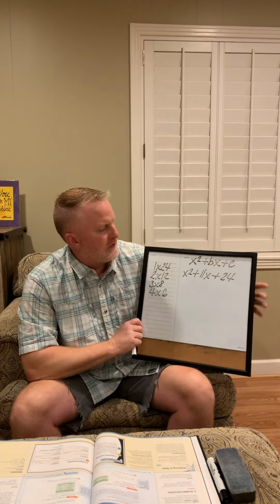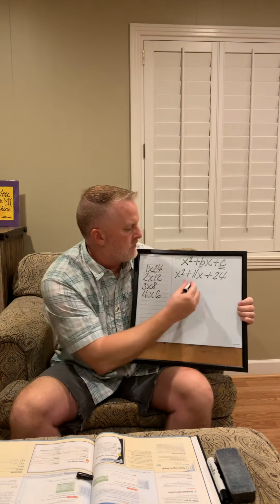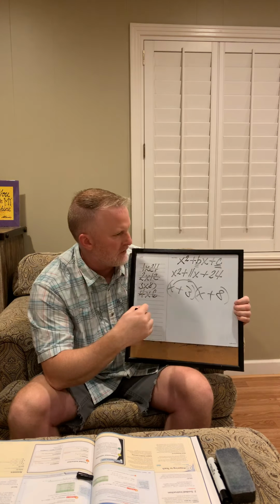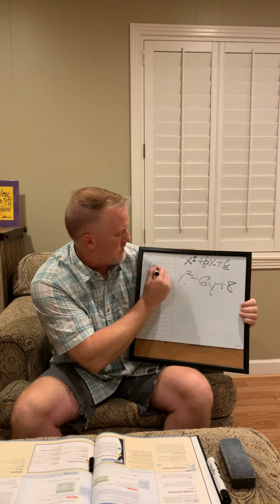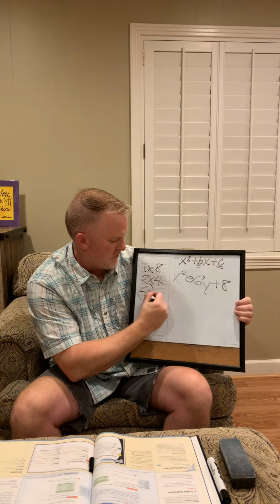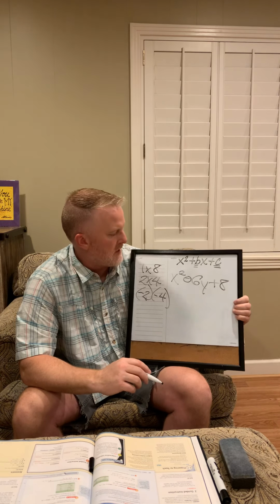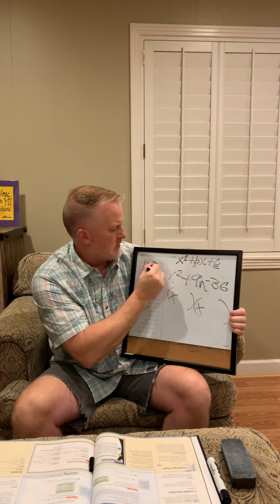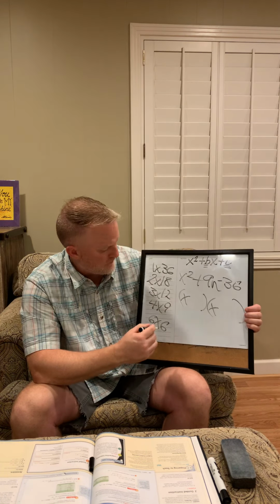Alg. I Lesson 8-5